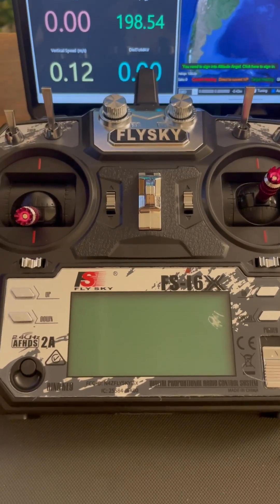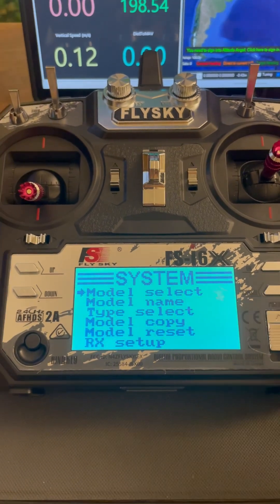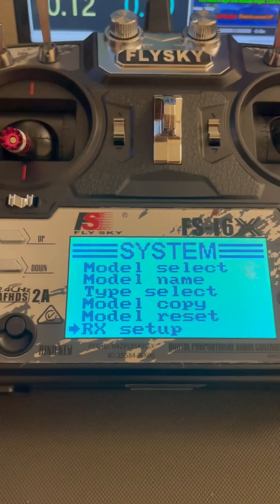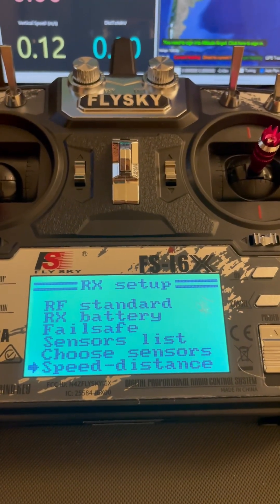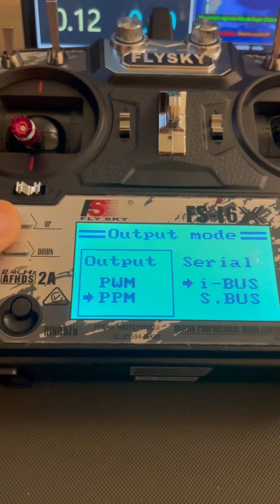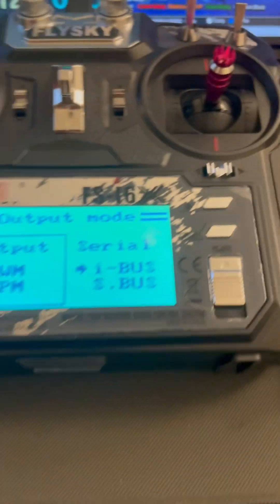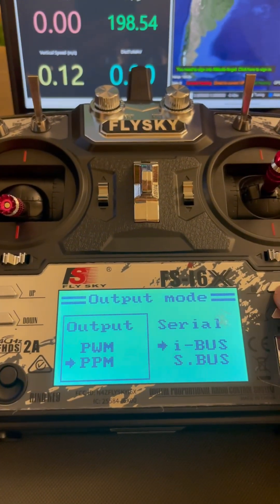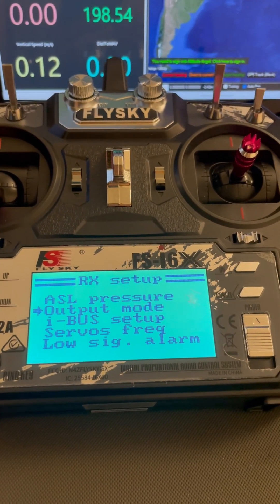Fly sky RX setup output mode PPM